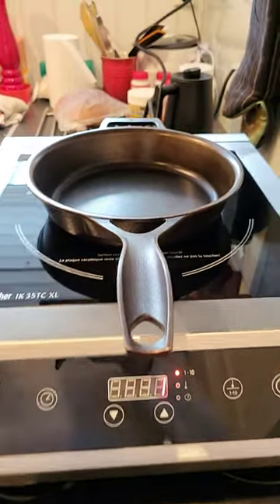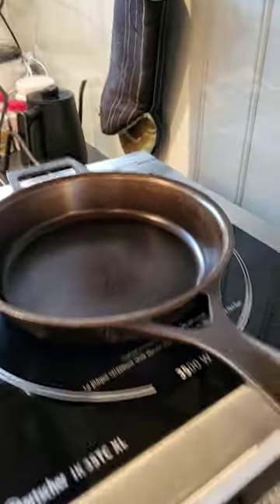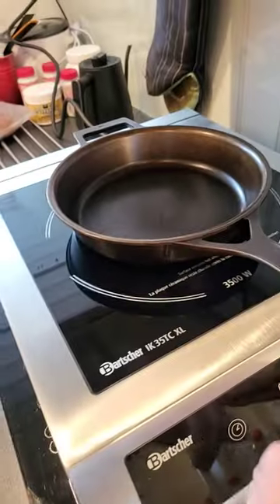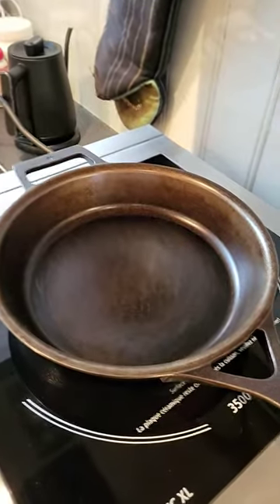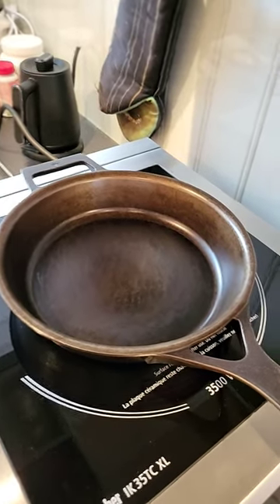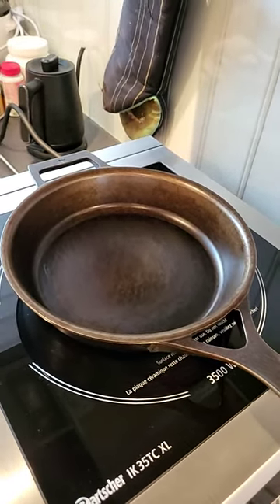stargazer cast iron seasoning.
stargazer cast iron skillet touch up seasoning.